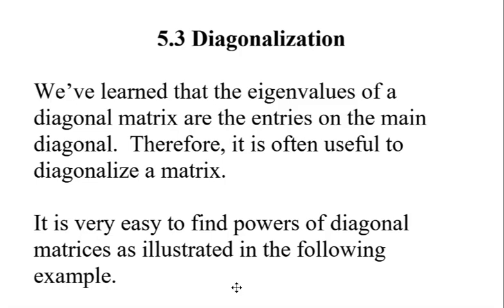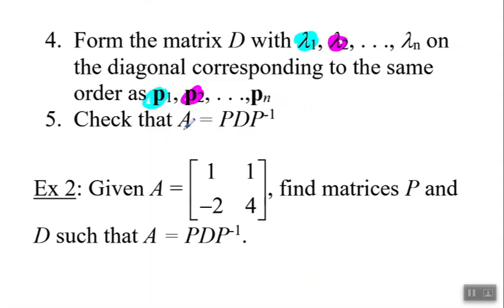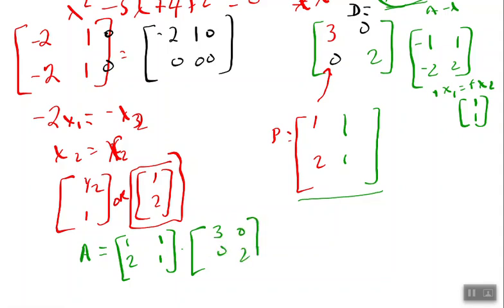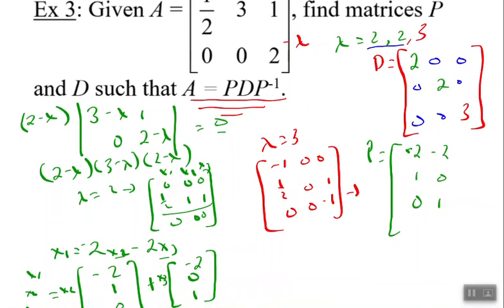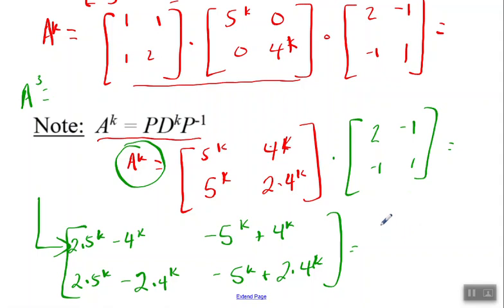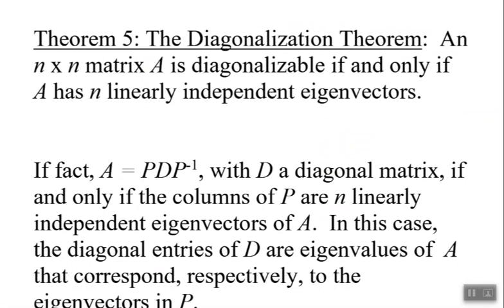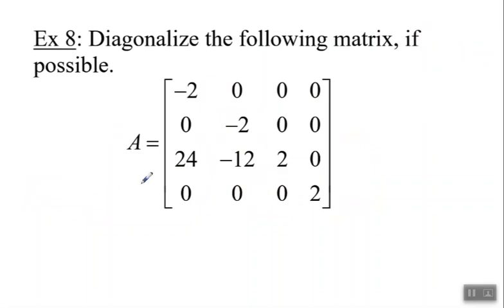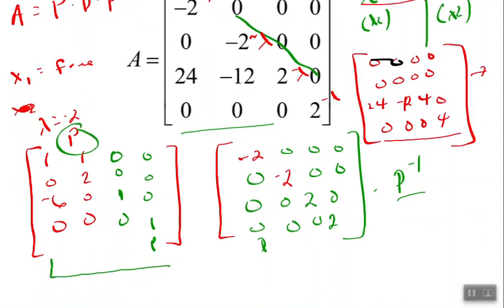Diagonalizing a Matrix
5-3 completed notes